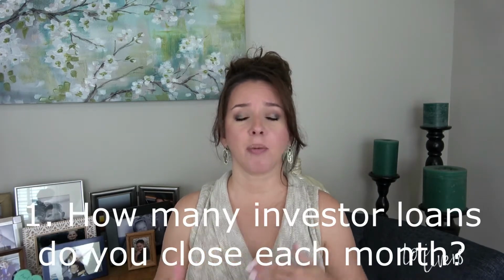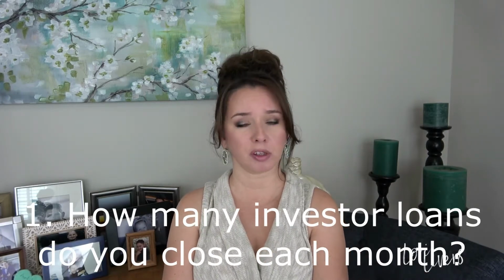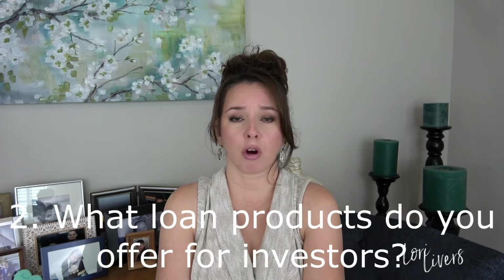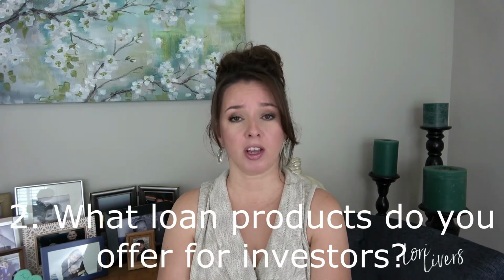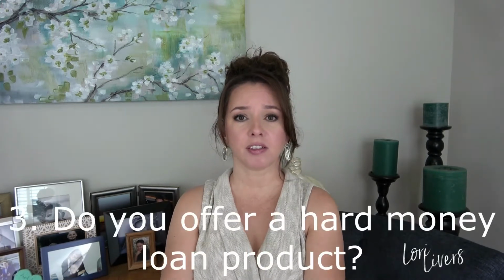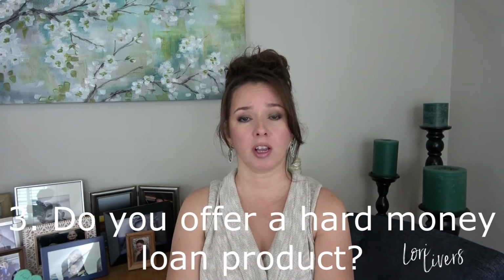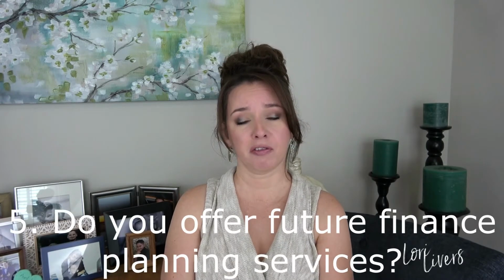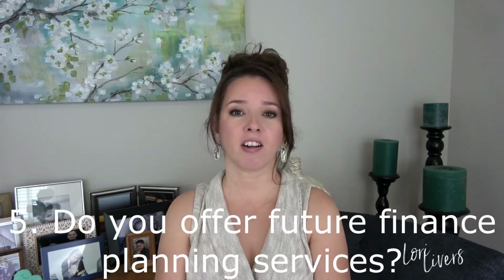Investor Friendly Lenders - How to find them and what to ask them - 5 Tips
5 tips for finding the perfect investor friendly lender to grow your portfolio or buy your first house - creating meaningful passive income.  Live the life you want to live - not the life you thought you had to live.

I'm just a regular person - just like you - that learned how to leave my 9 to 5 behind using this strategy. You can do this too!

For more info on exactly how I use this strategy watch these videos too:

OneNote - free app with versions available for all your devices - and syncs across all devices - my MUST HAVE digital planning tool!!

Microsoft Surface Pro 7 MS7 12.3 inch

GAME CHANGER!! Paper Like Screen Protector for Microsoft Surface Pro 7 12.3 inch

Tabletop Tri-Pod

Rode Mini Mic